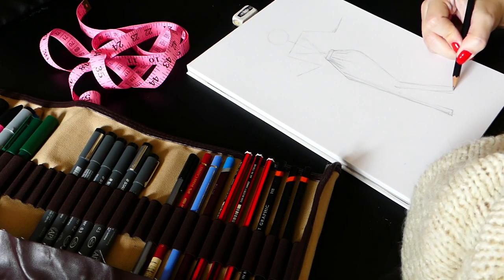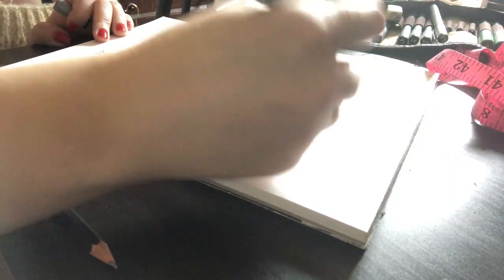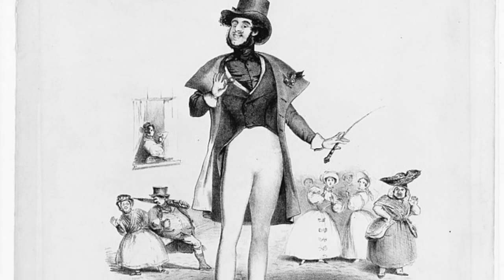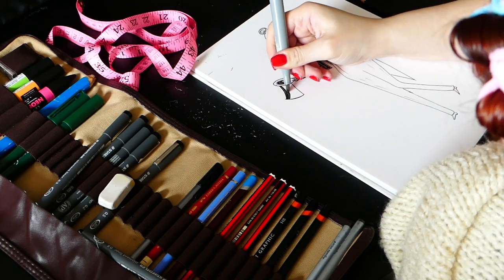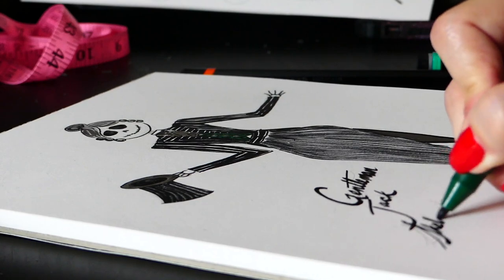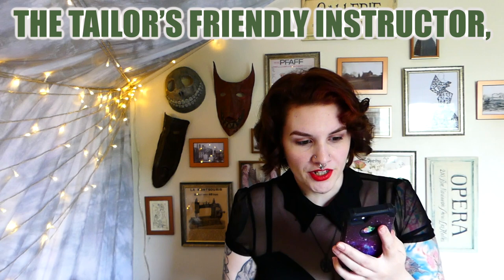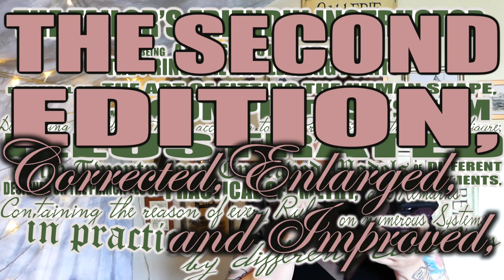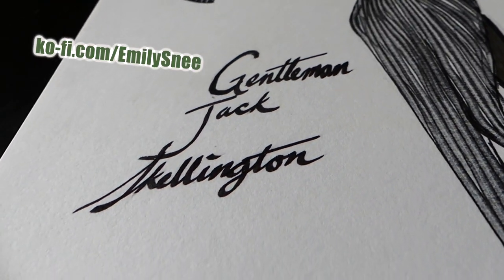1830s, but make it spooky 👻 Designing a Jack Skellington/Gentleman Jack cosplay MASHUP!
Designing a costume that’s Jack Skellington meets Gentleman Jack was SO much fun! I learned so much about 19th century fashion, 19th century men’s fashion in particular and was THRILLED to find actual tailoring guides from the late Regency/early Victorian period to read over and glean some garment construction wisdom from!

If you’d want to make this concept into a reality then you can head over and throw whatever is affordable for you in the pot - and thank you so much. The support and help means SO MUCH to me!!

SUPPORT ME:

By becoming a patron and getting additional content like an Aftershow for every project and occasional freebies as thanks for your ongoing support!

You can check out my various art prints and merchandise-like goodies

IMAGES:

Images of fashion plates are in the public domain, military mess jacket from Auckland Museum, CC BY 4.0 (via Wikimedia Commons), various images of extant garments are from The Metropolitan Museum made available through their Open Access policy, ‘The Handsome Man’ accessed via the Library of Congress, Costume Parisien (277) via the Bibliotheque des Arts Decoratifs. See here for full image links etc.

Images of Suranne Jones as Gentleman Jack and of Jack Skellington are low resolution images used for identification in the context of commentary/discussion. It makes a significant contribution to the viewer’s understanding of the the subject discussed, which could not practically be conveyed by words alone. Use for this purpose does not compete with the purposes of the original film or artwork.